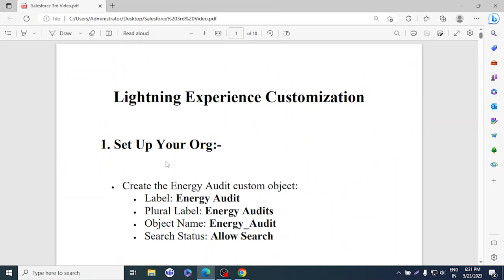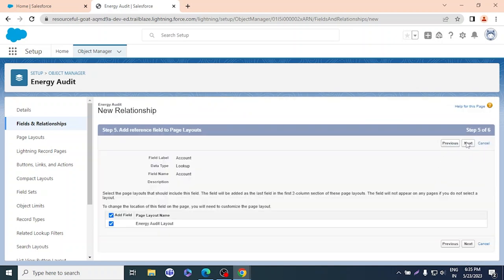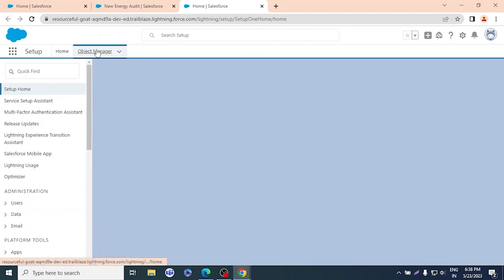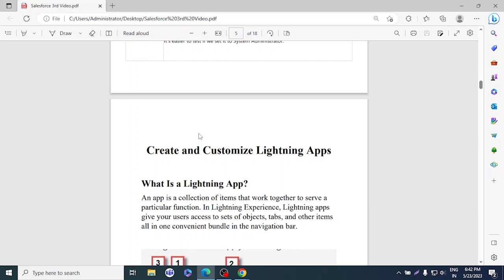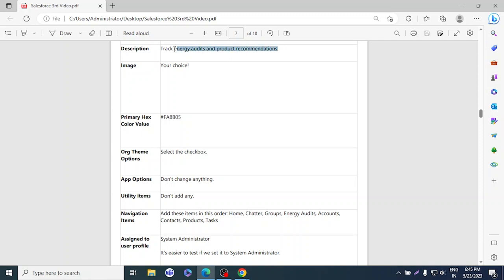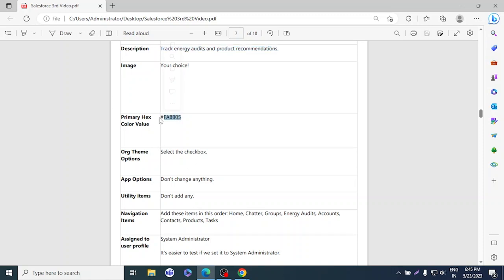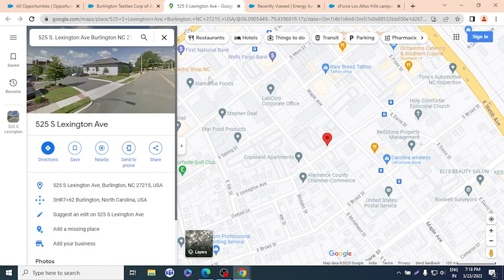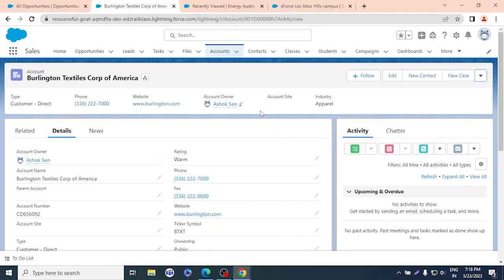Salesforce Lightning Experience Customization | Learn Admin Beginners | Salesforce Tutorial Beginner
In this video, we delve into the world of Lightning Experience Customization in Salesforce. Join us as we explore a range of essential subtopics, including setting up your org for optimal customization, creating and customizing Lightning apps to tailor the user experience, mastering the art of creating and customizing list views for efficient data management, elevating record highlights with compact layouts to highlight key information, fine-tuning record details with page layouts to suit your specific needs, creating custom buttons and links for enhanced functionality, and empowering your users with quick actions for streamlined workflows. Whether you're a Salesforce admin, developer, or user seeking to maximize your productivity, this video is packed with valuable insights and practical demonstrations to help you unleash the full potential of Lightning Experience. Join us on this exciting journey of customization and take your Salesforce org to new heights. Let's get started!